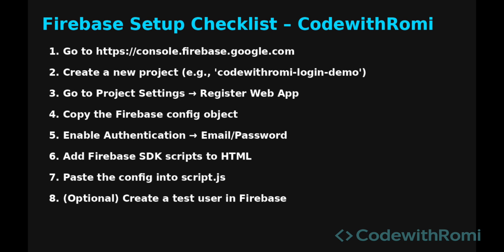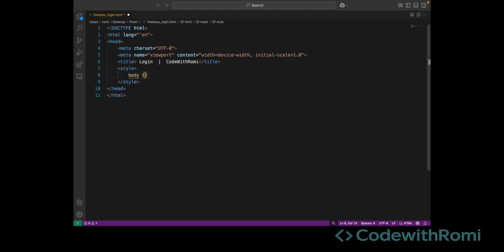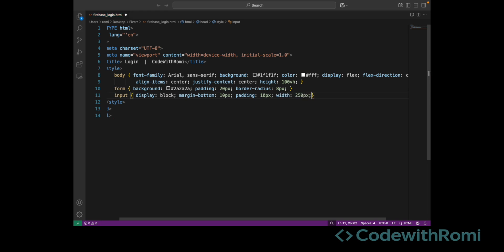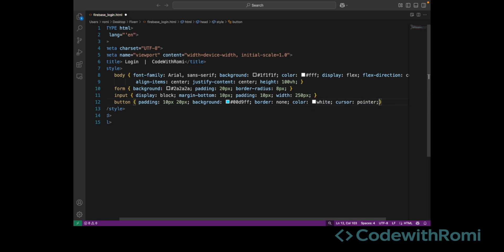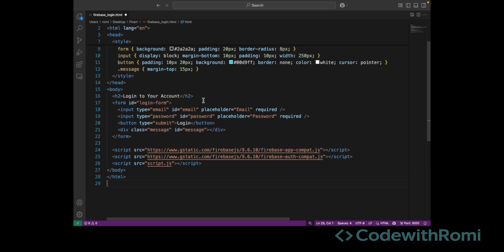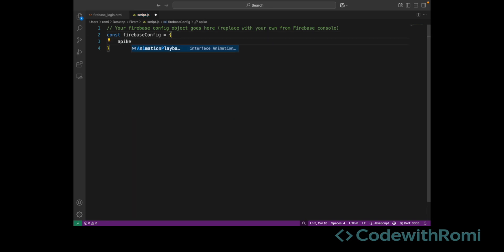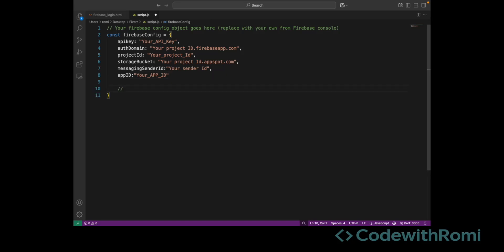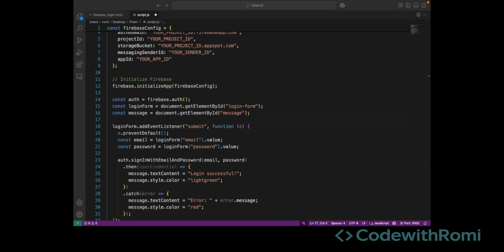Build a Firebase Login Page with HTML & JavaScript – Firebase Auth Tutorial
🔐 Want to add secure login to your website? Let me show you how using just HTML, JavaScript, and Firebase Authentication.

In this beginner-friendly tutorial, we’ll:
✅ Design a clean HTML login form
✅ Use Firebase Auth for secure email/password login
✅ Display success or error messages dynamically
✅ Connect to a live Firebase project with minimal setup